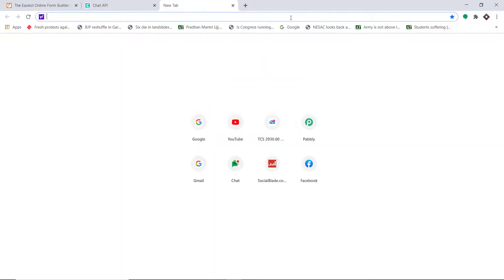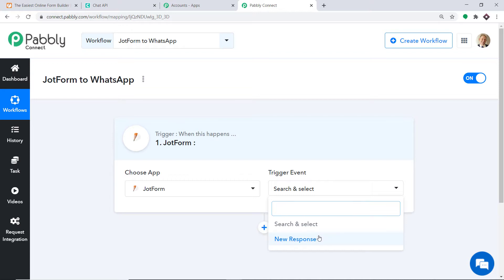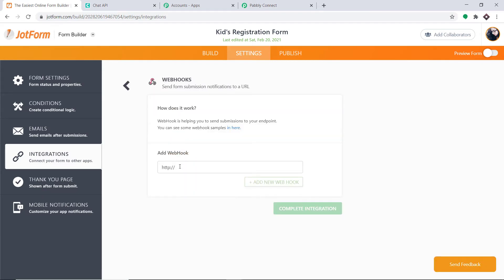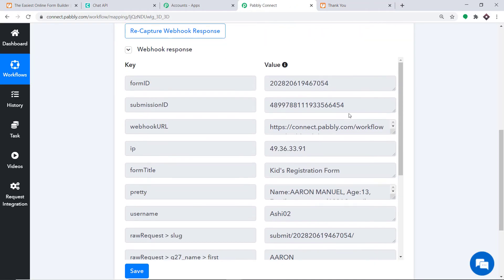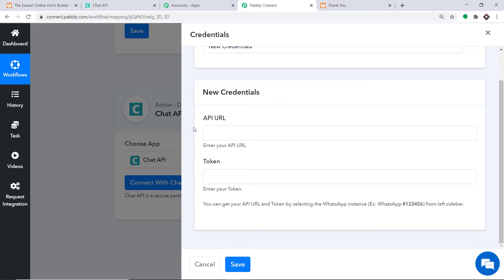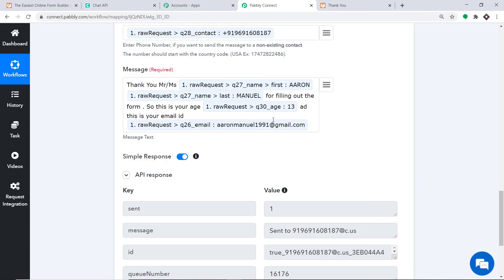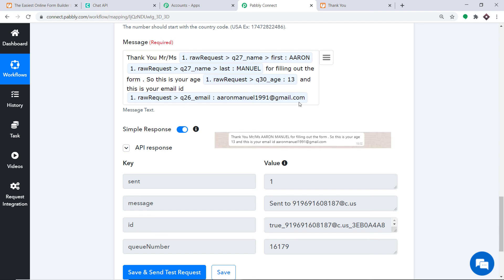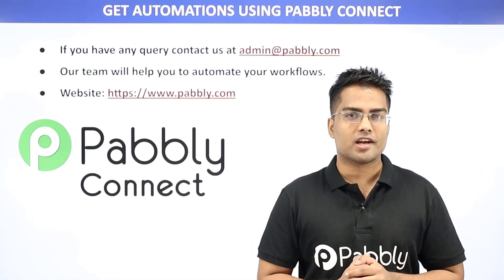Jotform to WhatsApp - Send WhatsApp Message on New Form Submission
✅ In this video, we will learn how to send WhatsApp message on new form submission using Pabbly Connect.